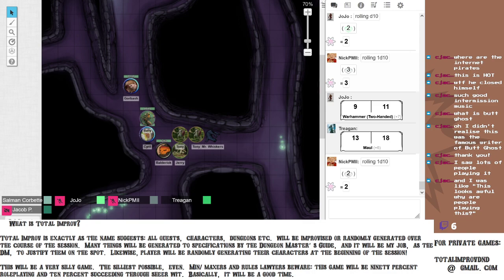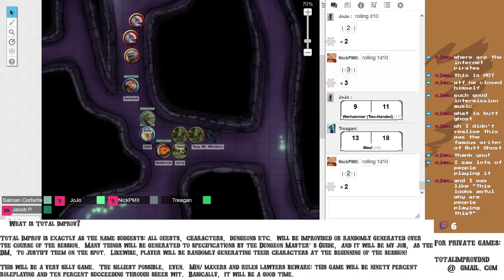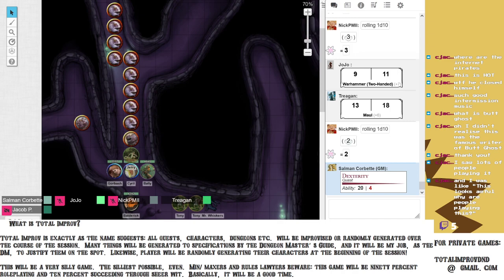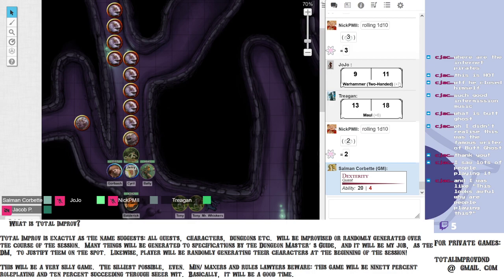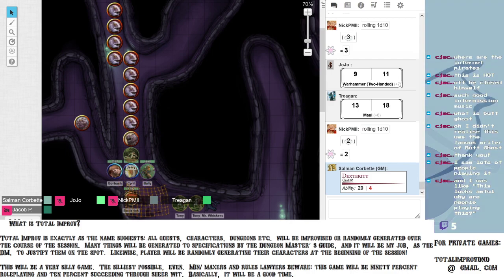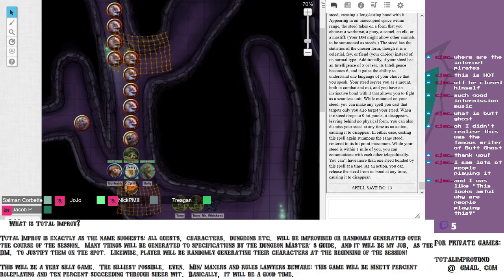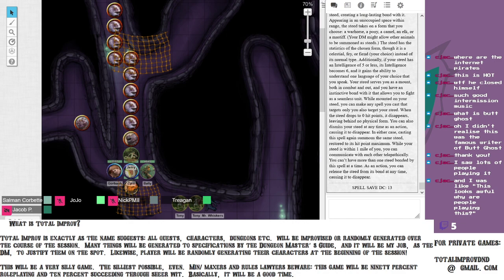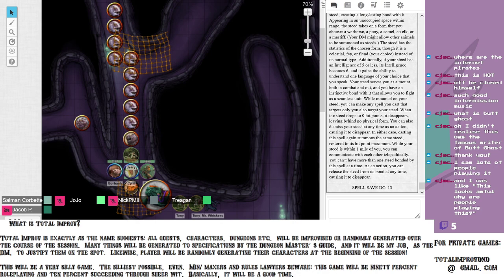D&D Total Improv - The Canucka-toa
Total Improv is exactly as the name suggests: all quests, characters, dungeons etc. will be improvised or randomly generated over the course of the session. Many things will be generated to specifications by the Dungeon Master’s Guide, and it will be my job, as the DM, to justify them on the spot. Likewise, you’ll be randomly generating your character at the beginning of the session!

This will be a very silly game. The silliest possible, even. Min/maxers and rules lawyers beware: this game will be 90% roleplaying and 10% succeeding through sheer wit. Basically, it’ll be a good time.